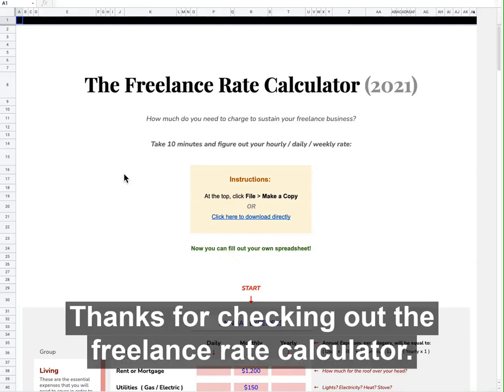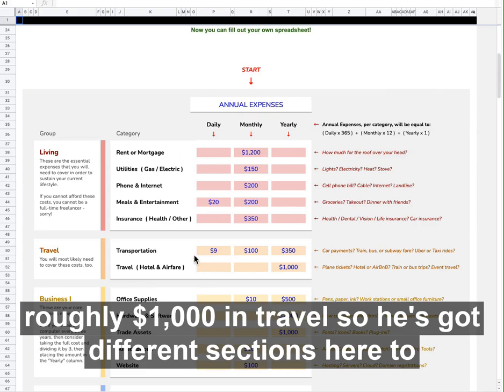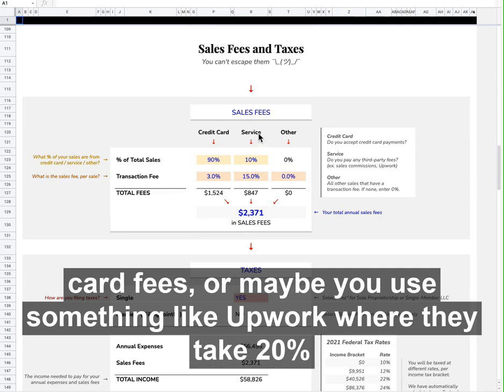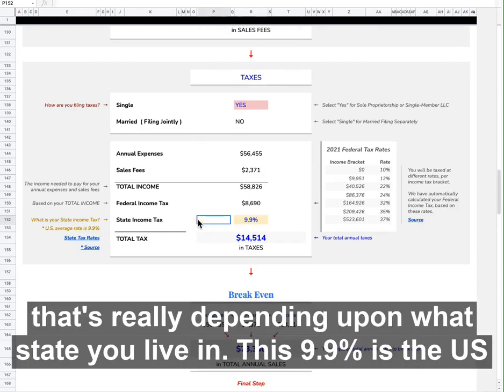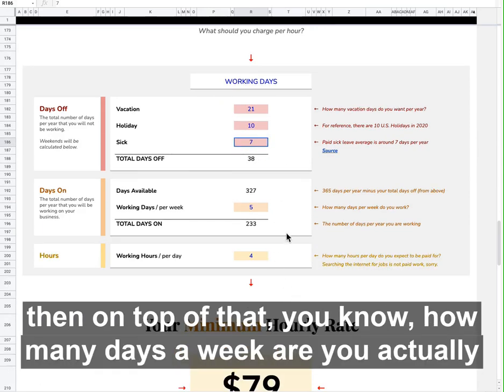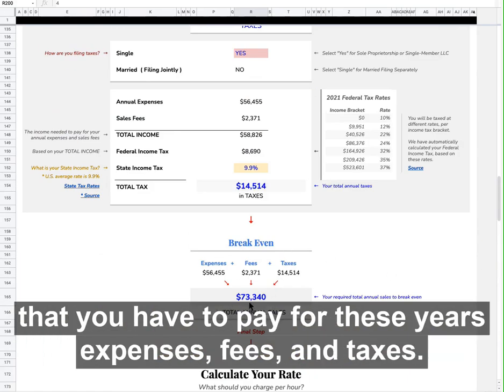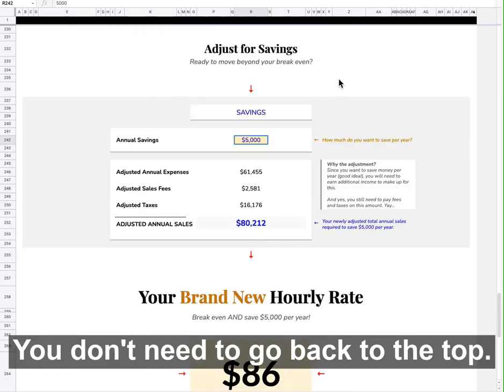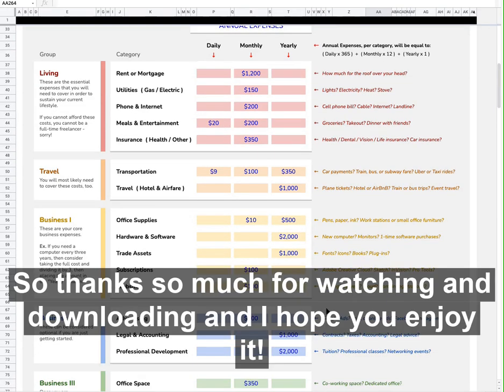The Freelance Rate Calculator Demo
A tour of the best free rate calculator available for freelancers (a custom-designed, easy-to-use spreadsheet for calculating how much you need to make to cover your expenses).